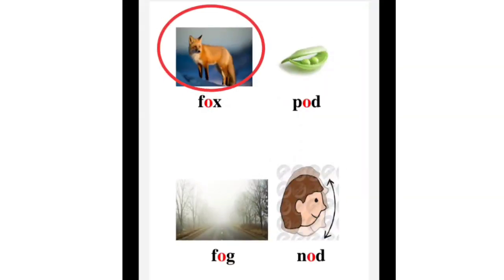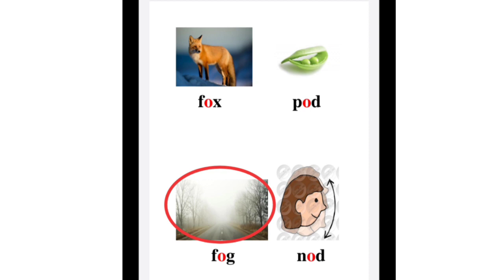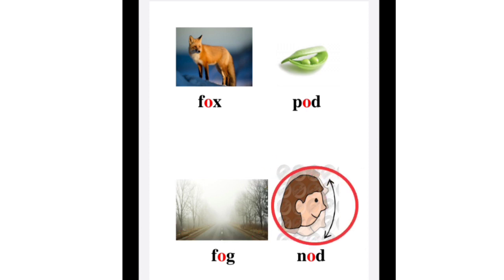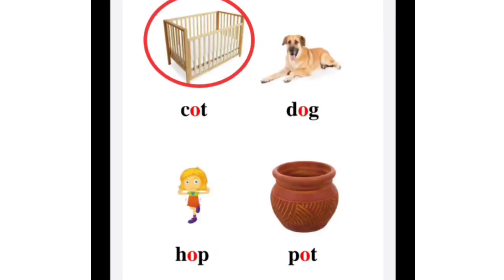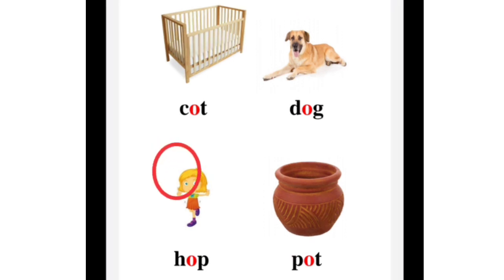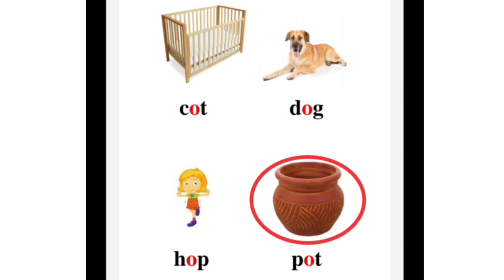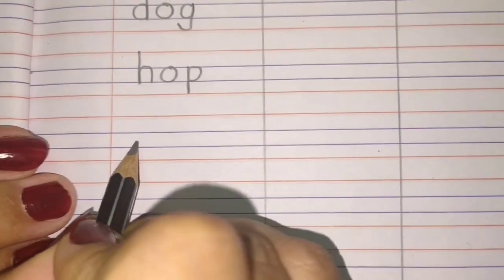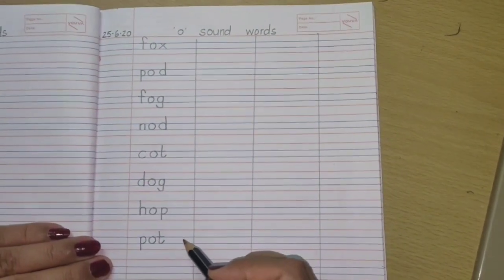9Kids | Sr KG | ENG | CVC Words "o" Sound | Week 9 | Session 2